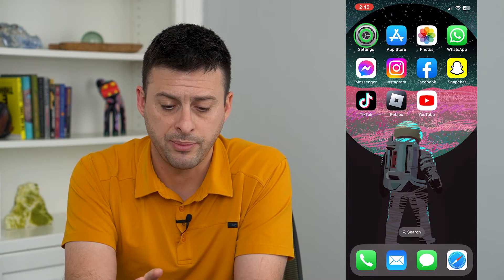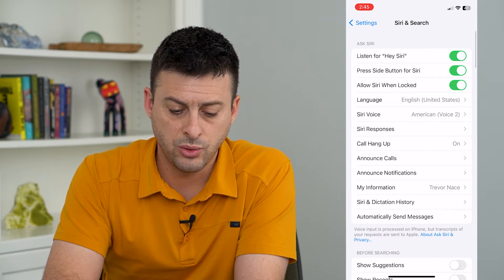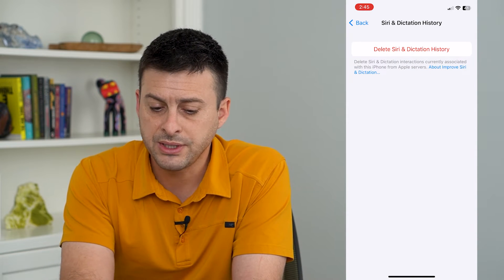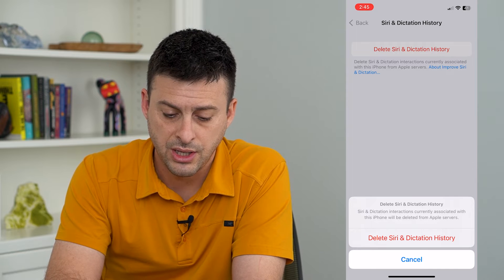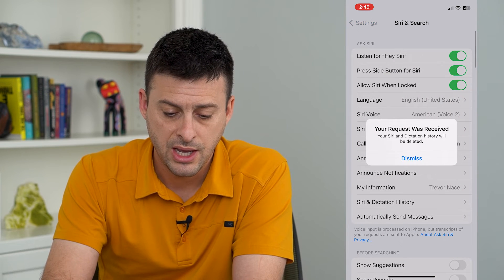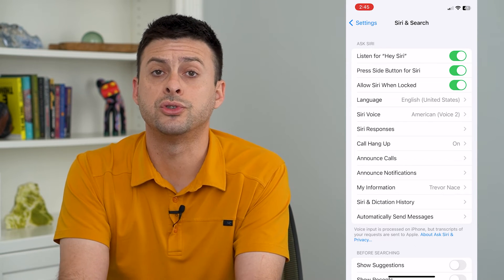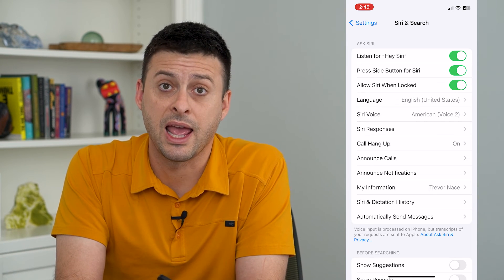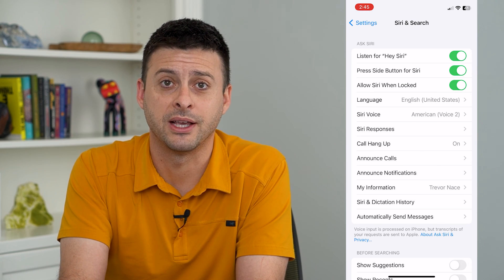How To Delete Siri History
Let's delete the Siri history and past information so that you can clear any past suggestions, searches, questions, etc.